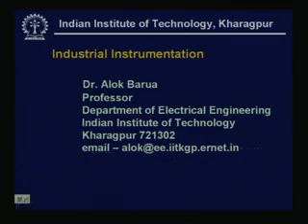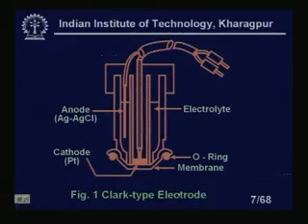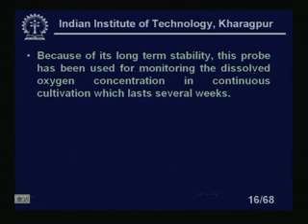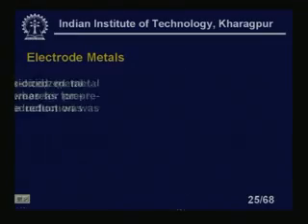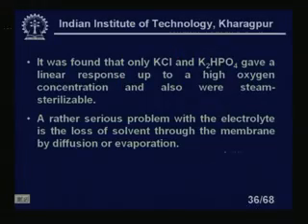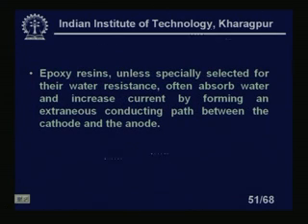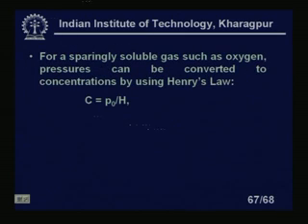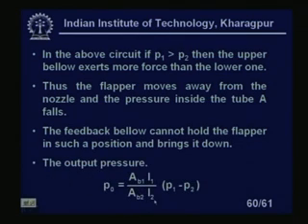Lecture - 32 Dissolved Oxygen Sensors - II